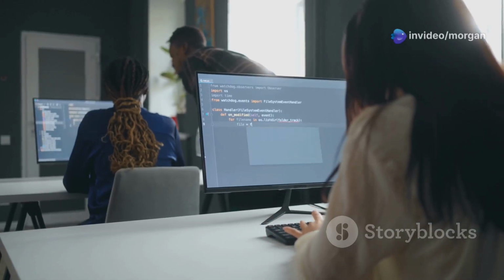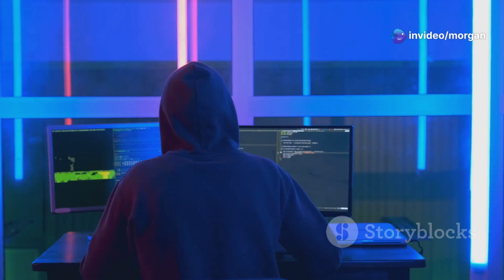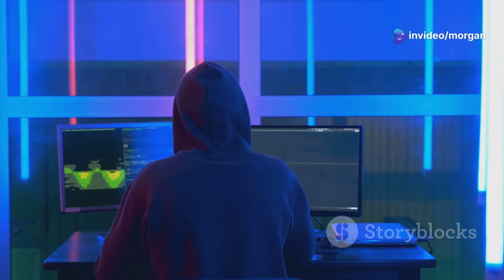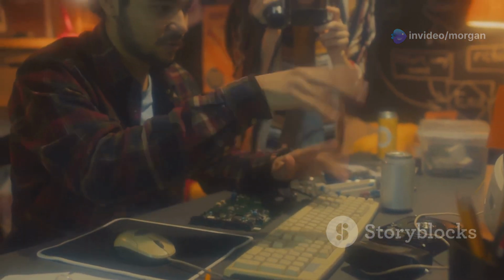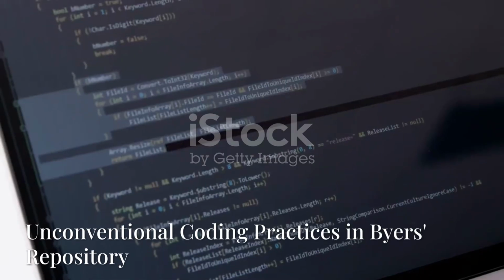I asked ai to review my GitHub project just to see and hear what ai thought of it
Dive into Morgan Shatee Byers' innovative GitHub project as we dissect the unique approaches in HTML, JavaScript, and PHP! This video explores how these technologies are utilized differently, enhancing security and functionality. We’ll delve into how experienced developers upgrade missing code, ensuring robust security measures are in place.

Discover JavaScript and PHP's URL manipulation techniques that create shorter links and see how the `map.php` file updates buildings with Three.js, while `index.html` seamlessly interacts with `index.json`. We’ll also explain the benefits of using HTML entities for safe user input.

Join us on this technical journey and find out why this project stands apart from others!

The website for new players to test out is